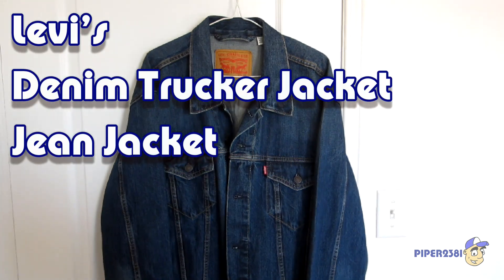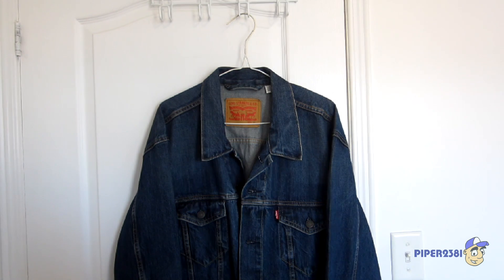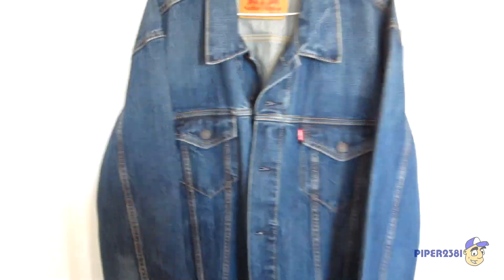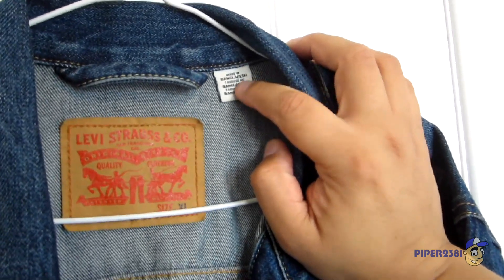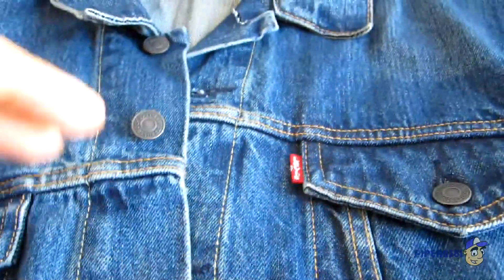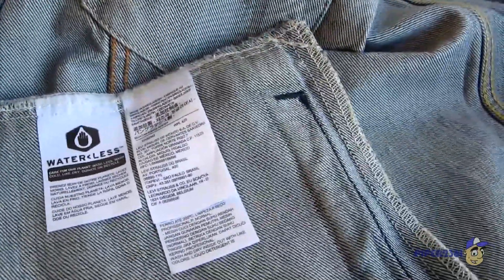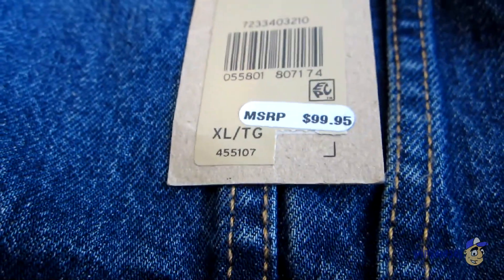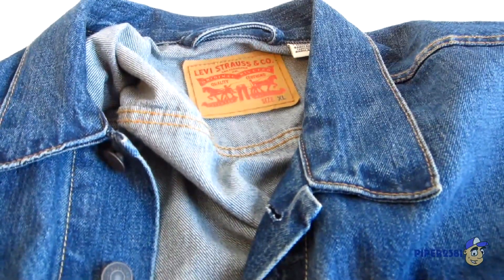Levi’s Denim Trucker Jacket, Jean Jacket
A video review of my Levi’s denim jean jacket.  I bought it in the store because it took me a while to find the perfect fit.